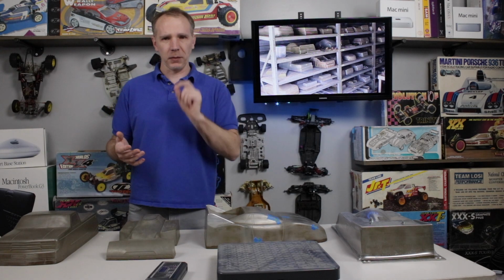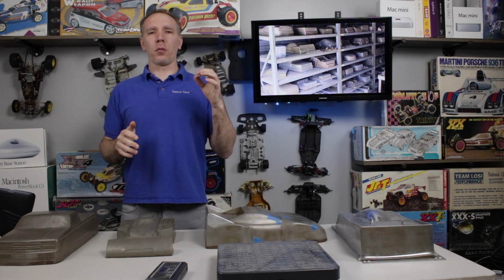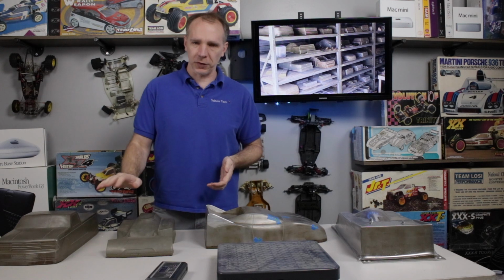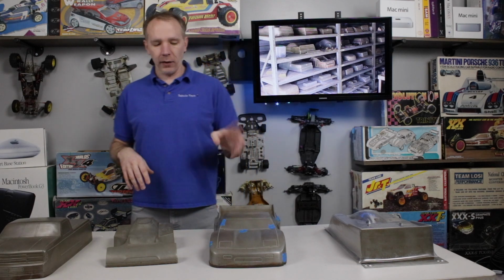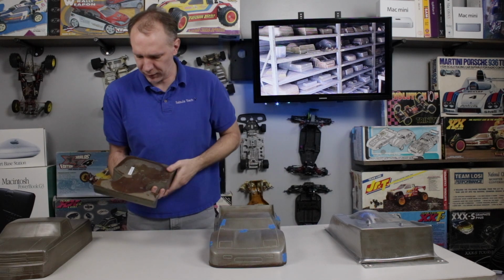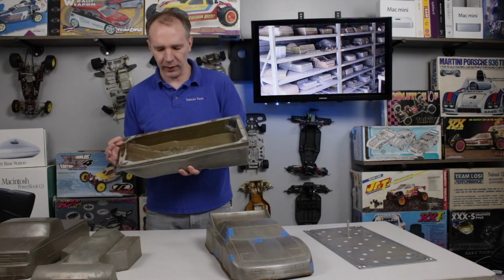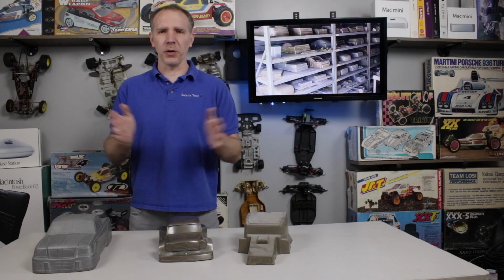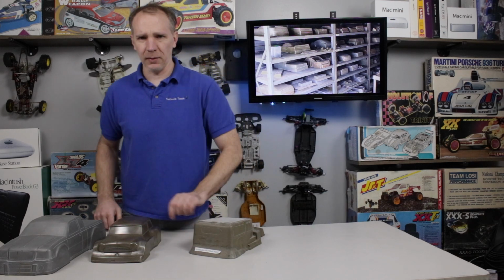Traditional RC Body Mold Design for Vacuum Forming (The Basics)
Basic introduction to how vacuum forms have traditionally been made for RC bodies.

Not complete how to, but start into understanding the process and materials that have been used for decades.

provided by Sabula Tech